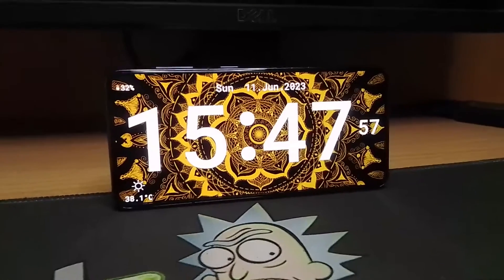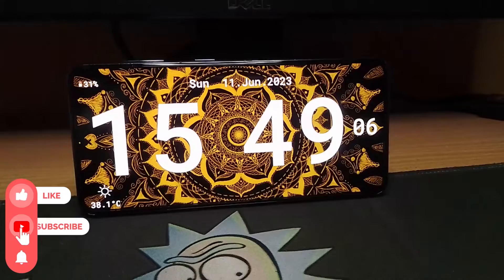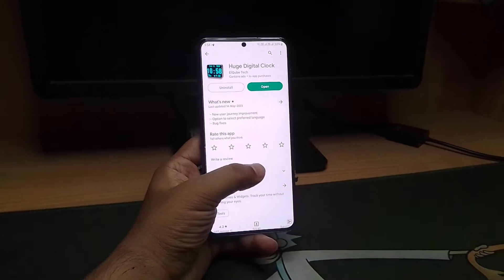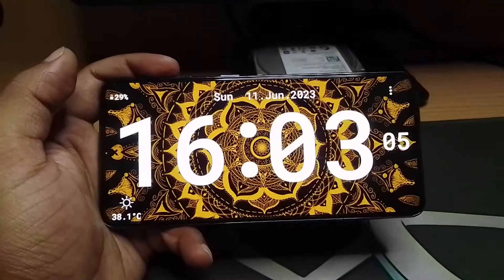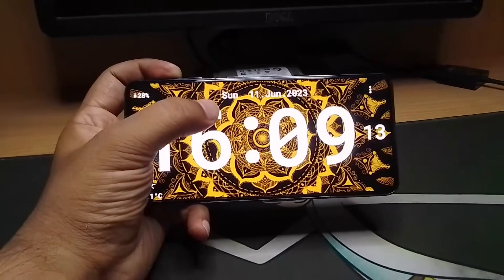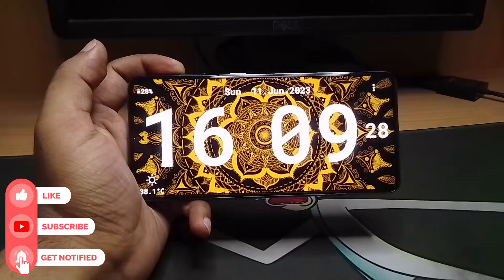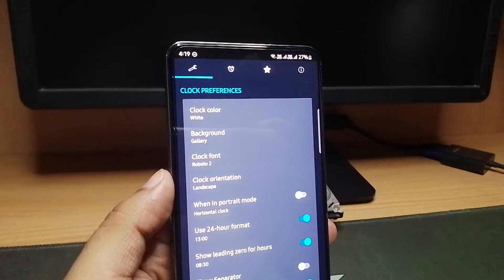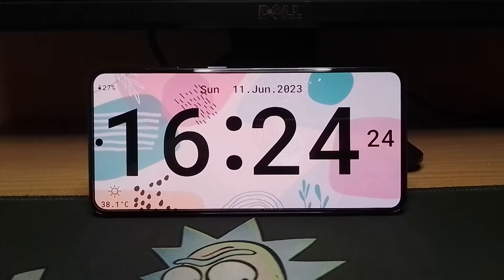How to Install iOS 17 Standby Mode on Android Smartphones